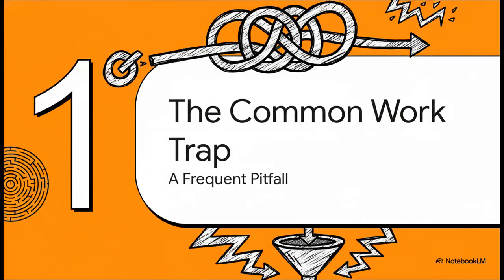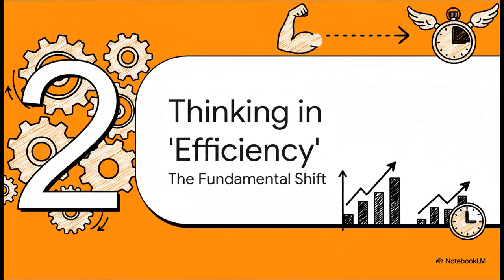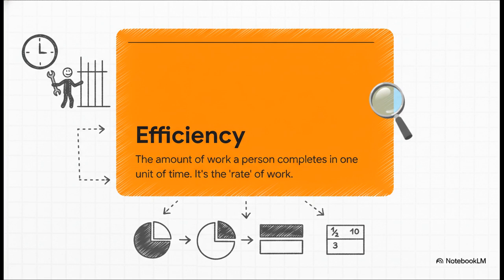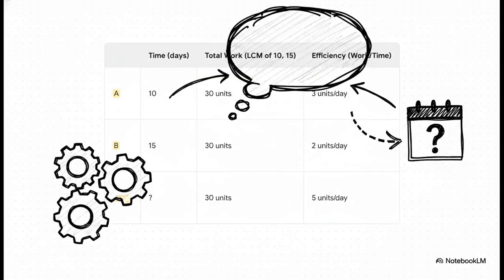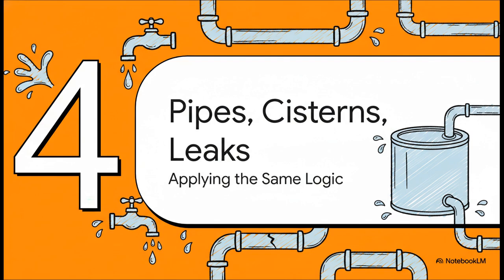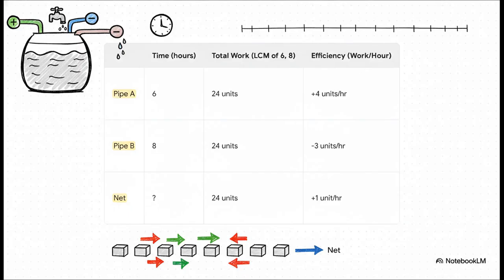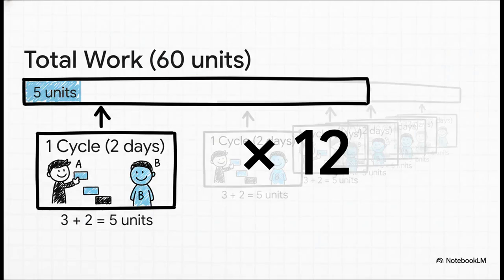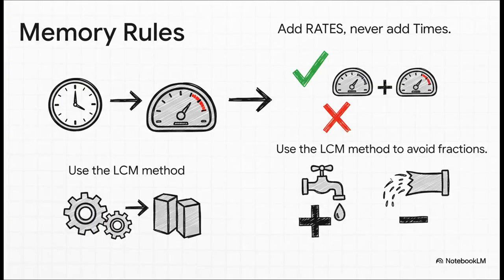Ultimate Productivity Hacks: 10 Time Management Tips to Solve Work Problems Fast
Feeling overwhelmed by tasks, deadlines, and endless to-do lists? In “Ultimate Productivity Hacks: 10 Time Management Tips to Solve Work Problems Fast,” discover proven methods to boost efficiency, eliminate procrastination, and take control of your workday. Perfect for professionals, entrepreneurs, and students eager to get more done.

In this video, you’ll learn how to:
• Use the Eisenhower Matrix to prioritize effectively
• Apply the Pomodoro Technique for focused sprints
• Batch similar tasks to reduce context switching
• Set SMART goals for clear, measurable results
• Time-block your calendar to prevent interruptions
• Automate repetitive tasks with simple tools
• Delegate tasks to free up your schedule
• Leverage the two-minute rule for quick wins
• Create a clutter-free, ergonomic workspace
• Review and refine your workflow regularly

Each tip is backed by research and real-world examples to ensure immediate impact. Whether you’re managing projects, juggling clients, or balancing work and life, these time management strategies will help you solve work problems fast, boost productivity, and achieve goals with less stress.

Find links to recommended apps, templates, and an exclusive time management guide in the description below. Start mastering your time today!